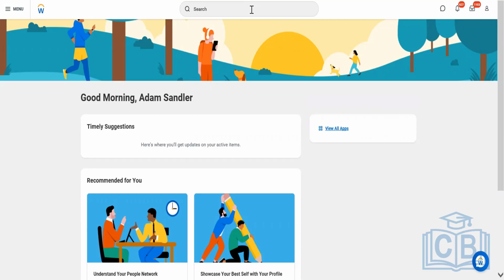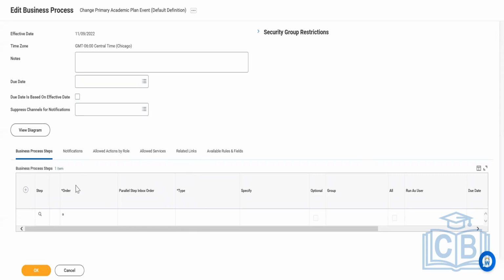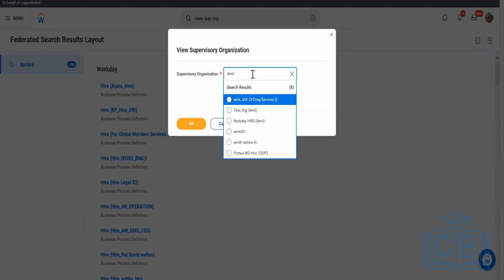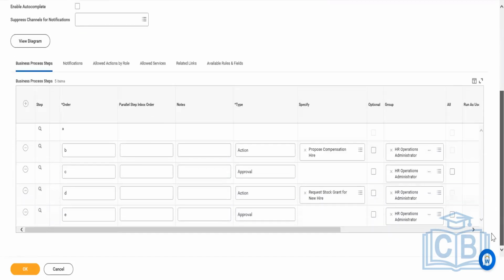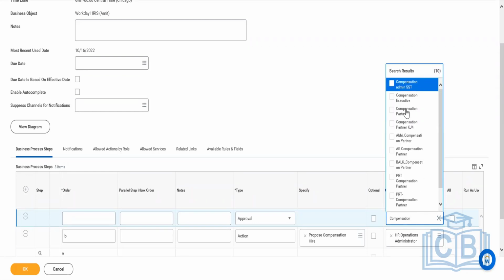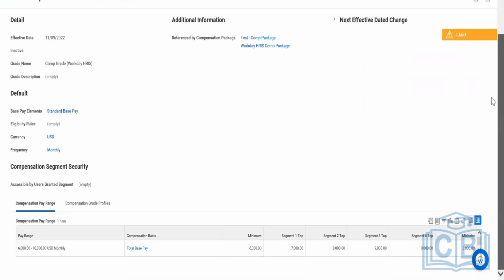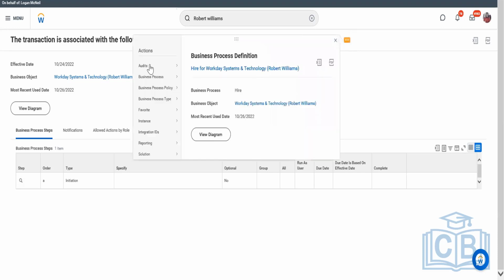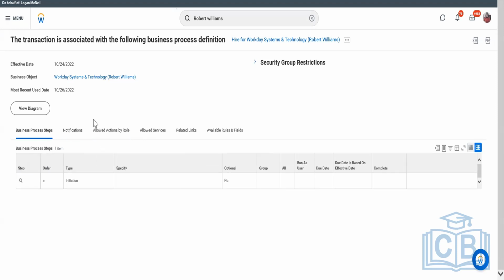Workday HCM Course | Workday HCM Training Videos | Workday HCM Tutorial | CyberBrainer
Topics addressed include: Create Business Process